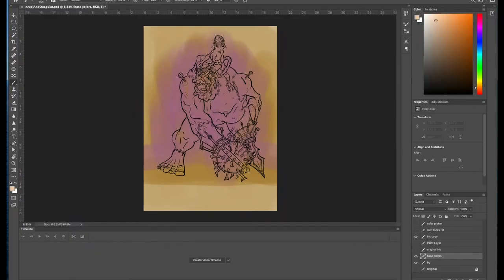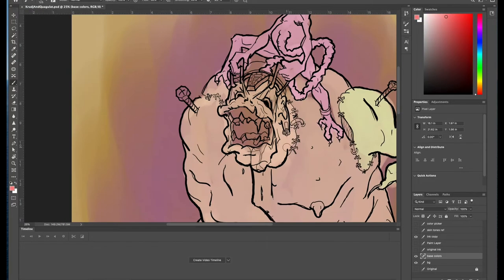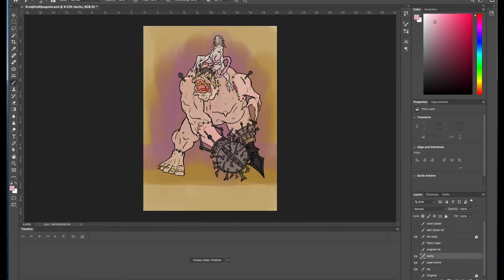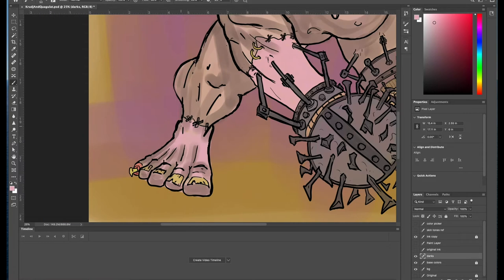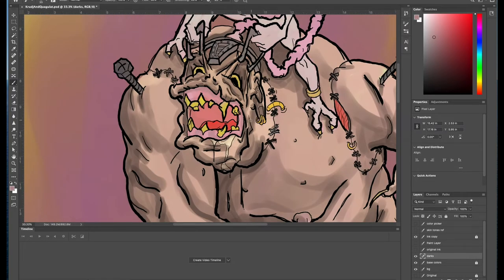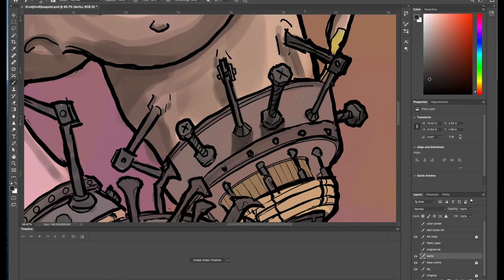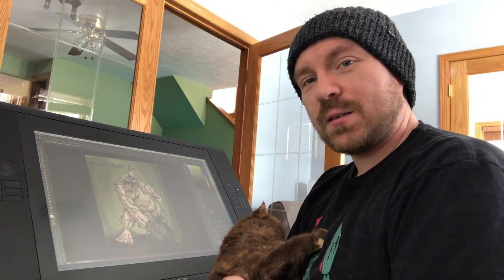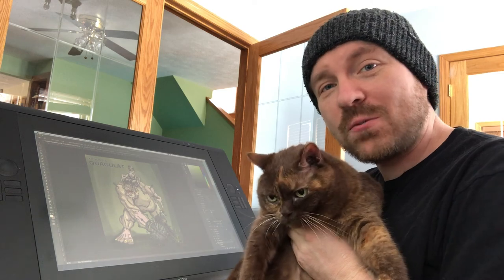Line Art To Digital Painting | "Krudge & Quagulat" Part B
In this video, I take the line art render from Part A (link below) and give it a digital painting pass. Enjoy, and post any questions in the comments.

Bitcoin:
1JdEGPZ6Wa7JfestLgpbnT3JRWowiVrP4L

Bitcoin Cash: bitcoincash:qr005d6sawwa2ka72meepsjmvpzu0p3aqyxdl2a024

Litecoin: LdFvgRJd2BnoPAZkkqFR39EsgzWBS33GMh